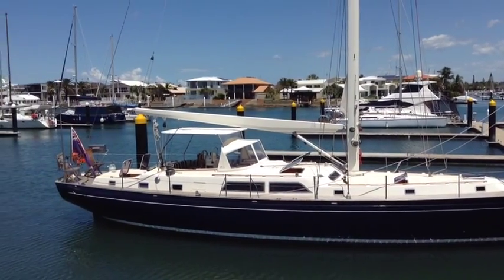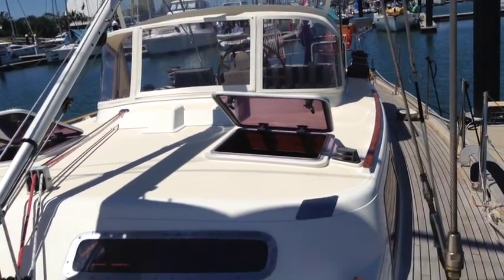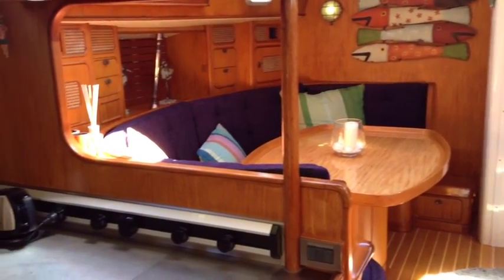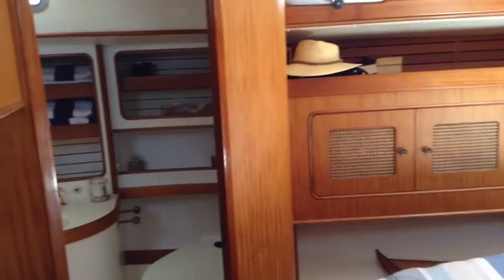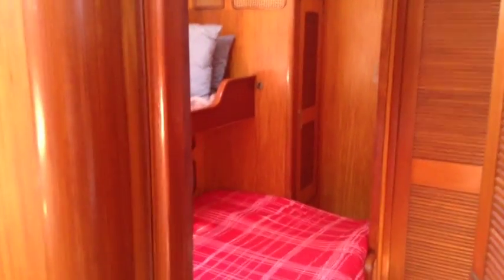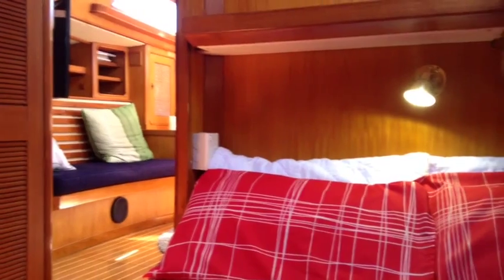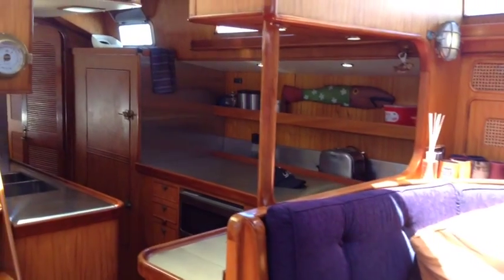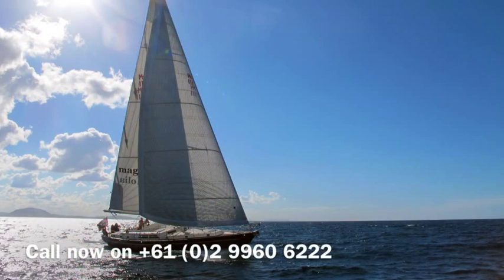Camper and Nicholson 60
Available as one of only 12 limited edition builds by the Camper and Nicholson yard in the UK, Magnolia represents the best in classic lines and passage making prowess. Build to last and updated and modernised along the way this is a simple, stunning and easy vessel to sail. Recent upgrades include new flooring, new upholstery, rewiring, new Yanmar engine, new inverter, the list goes on and on. homely, light filled and with a definite air of quality Magnolia is ready for her next big adventure...